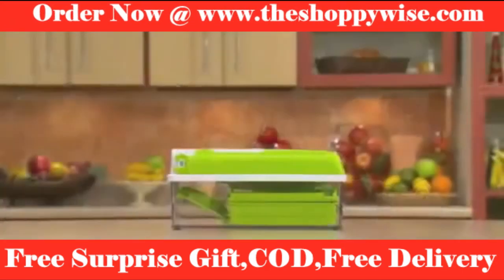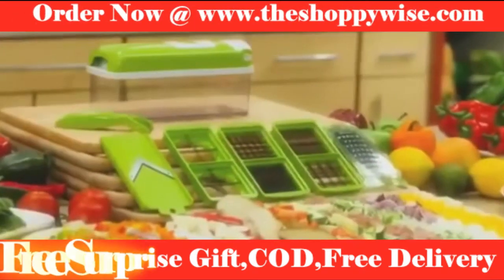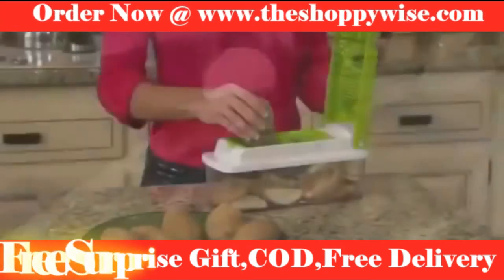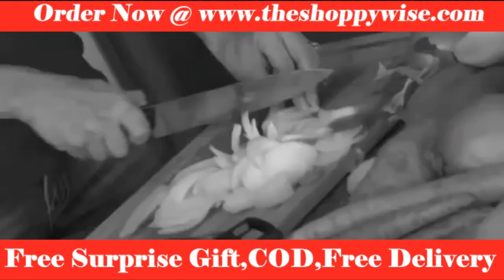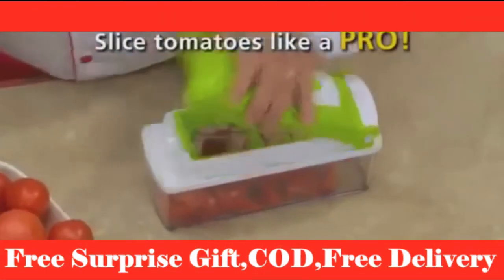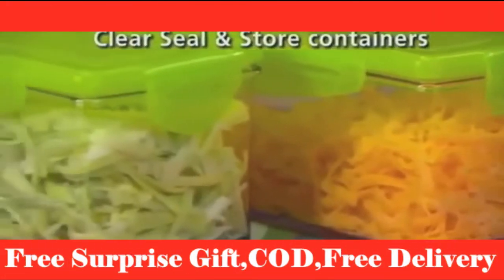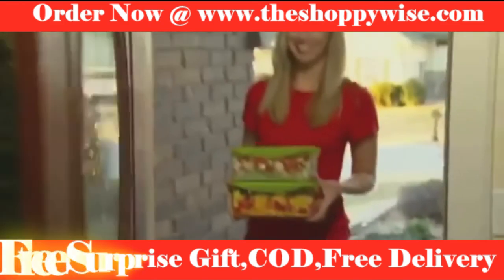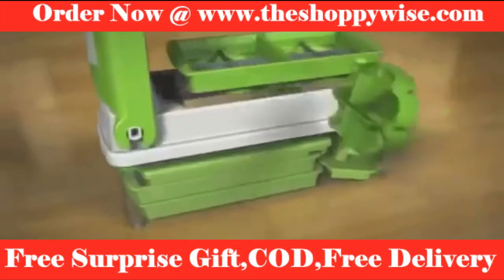12 in 1 Multifunctional Dicer and Slicer Plus Surprise Gift in Every Order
12 in 1 Multifunctional Dicer and Slicer Plus Surprise Gift in Every Order

FREE DELIVERY & CASH ON DELIVERY!

FEATURES:
It has 5 interchangeable blades and comes with a holder for them as well. It also has a hand protector and finger guard that keeps your fingers safe from harm at all times! Veggies also fall right in to the container and you can even store them in there too.
Very functional design and so easy to both use and clean. Can be used to slice strawberries & olives, dice green peppers and onions - it works so well & quickly. its super easy to change the different blades and super easy to clean as well! •Its small and does not take up a lot of space in your cabinet!! It will make your life so much easier!
Anti slip design: the bottom of the container has anti slip mat, effectively anti slip, more reliable operation.
Superior quality food-grade ABS plastic, BPA-free; 5 ultra sharp premium stainless steel blades, not to rust or lose sharpness as time goes on.
SAVE YOUR TIME: Very easy to set up, cut or slice wherever you need and clean the slicer is also very easy. Vegetables slicer is sharp and it is possible to cut vegetables for the salad or main dish quickly and without difficulty. You will like the soft material on the bottom of the container, so the slicer does not scratch my counter-top and it keeps container from sliding. This really cuts Your work in 75% and is amazing.
SPECIFICATION:
100% brand new and high quality
Material: food grade plastic + stainless steel
Color: Green Size: 27 x 10.5 x 11 cm Handy kitchen helper tool.
Slicing and dicing could never be easier.
With the function of five kinds of cutter blades.
All parts of the dicer in the picture are included.
Fruits and vegetables can be sliced into different shapes.
The hands would not get hurt by using safe handle.

PACKAGE INCLUDES:
1 x Removable top part with self cleaning function
1 x Cutting Base
1 x Dual blade for cutting " x " or " x "cubes
1 x Dual blade for cutting " x " or " x 1 " cubes
1 x Dual wedging blade (4 pieces or 8 pieces)
1 x Cutting Stamp for Top Part
1 x Partial Blade Cover
1 x Slicer with blade protector
1 x Food Holder for Slicer
1 x 1,500 ml container
1 x Fresh Keeping Lid for Container